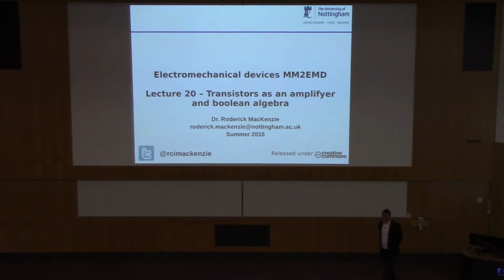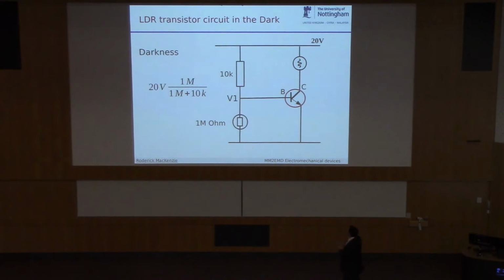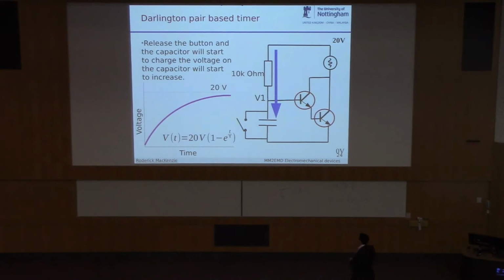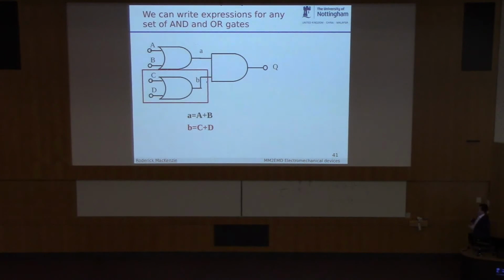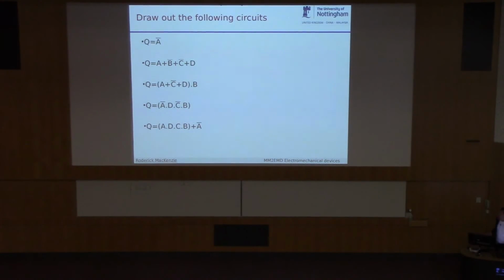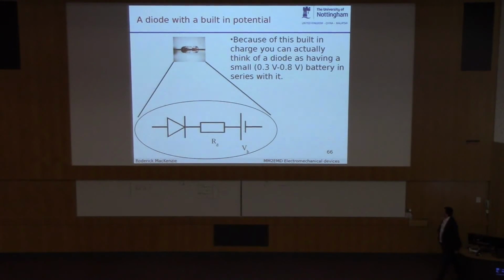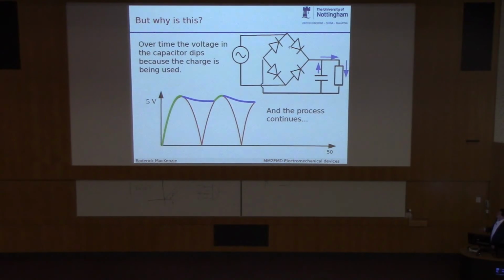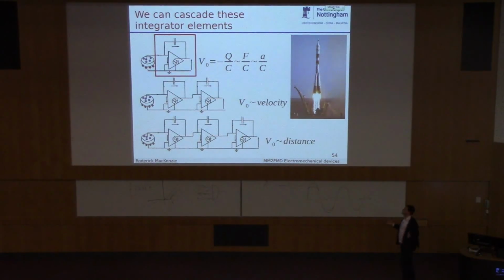Transistors, darlington pair, timer circuit, digital logic, Lecture 20 MM2EMD